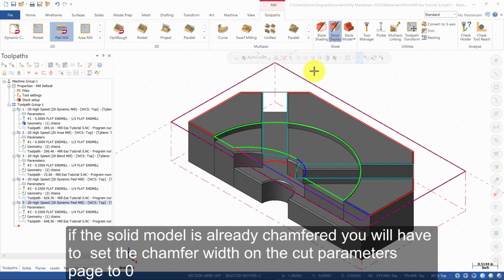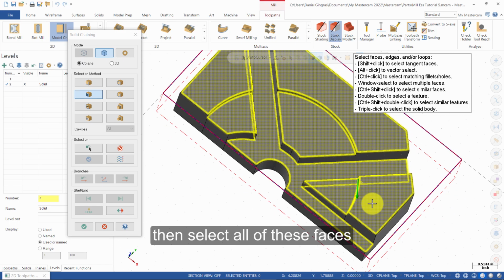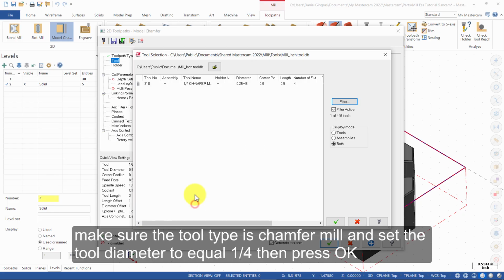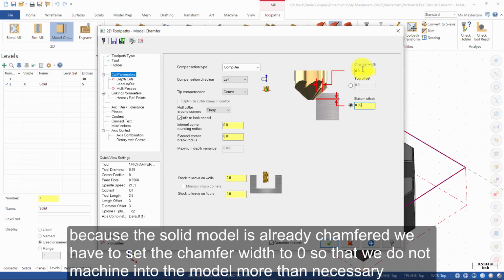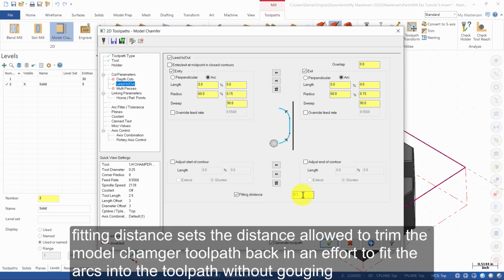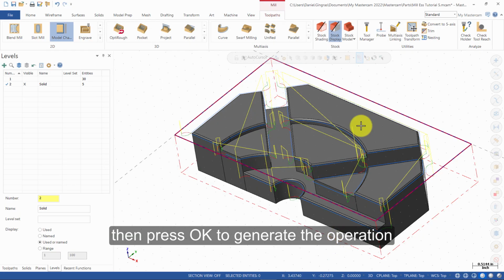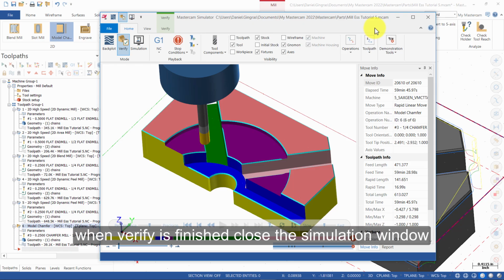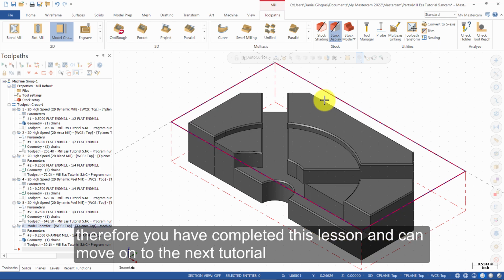8 Model Chamfer